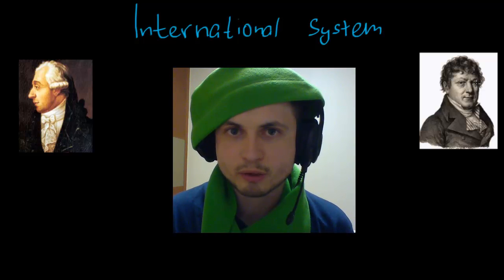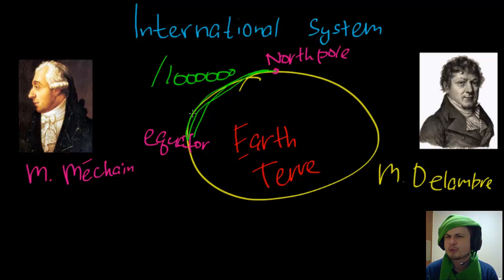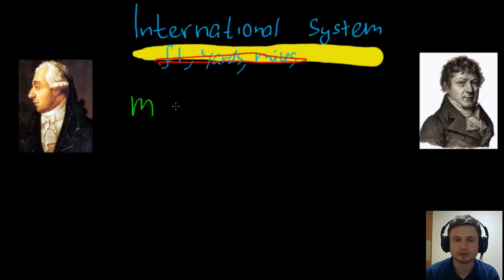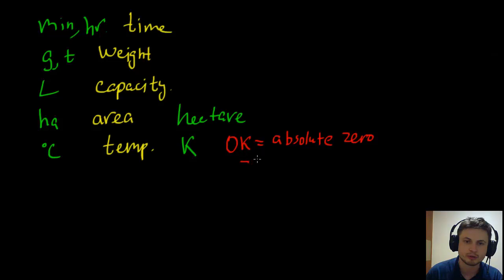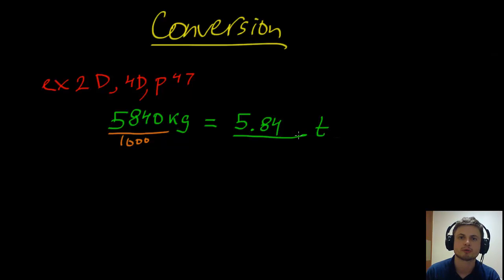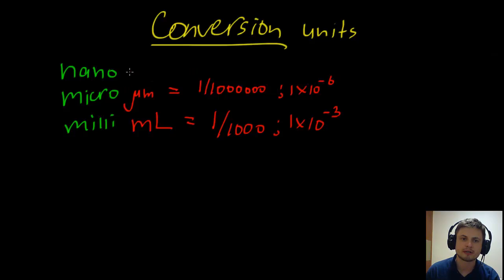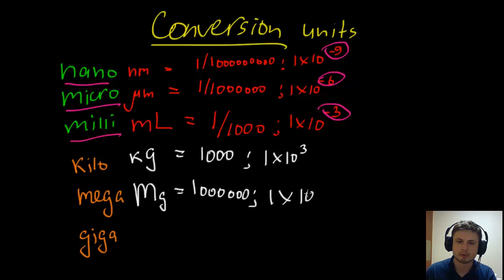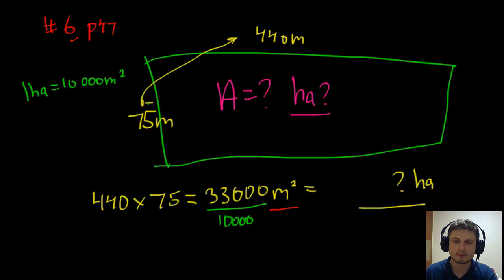Chapter 2 - International System - IB Math Studies (Math SL)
This is a Chapter 2 video about the brief history of International System and how it may appear in the IB test. This video also covers some examples of international system conversions.